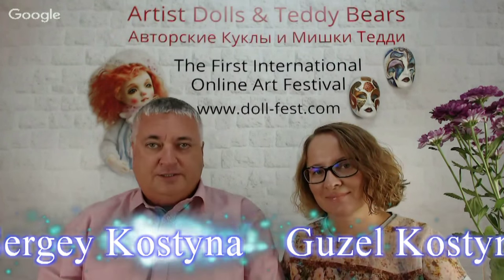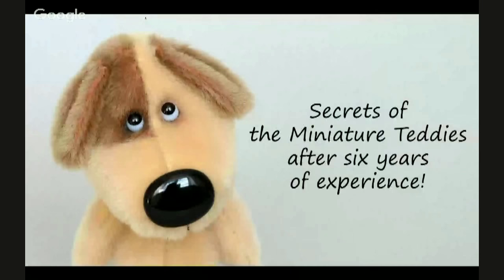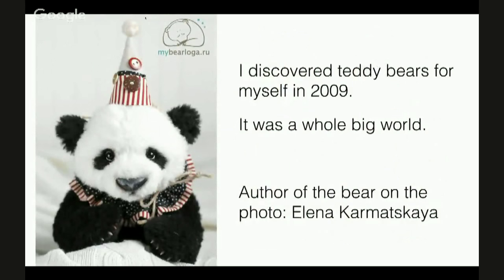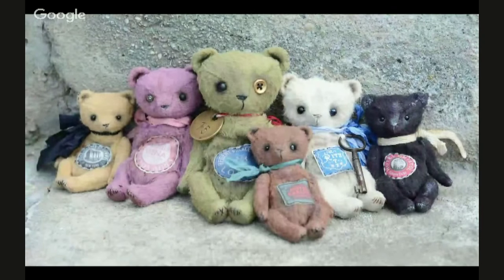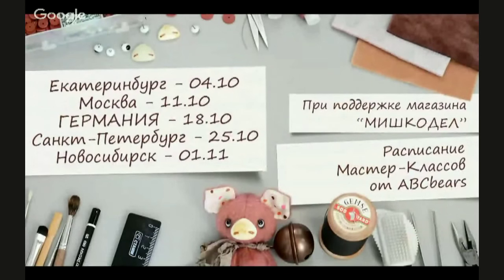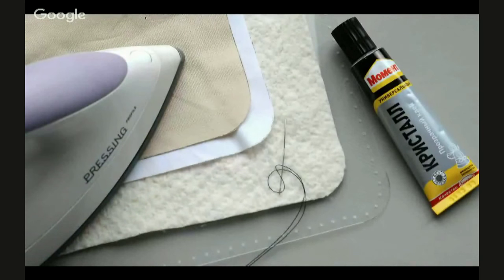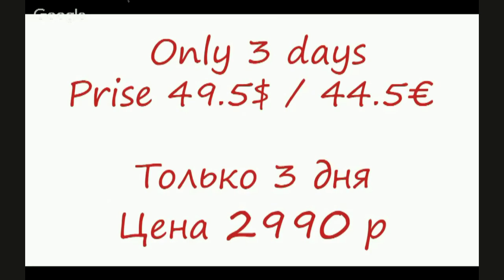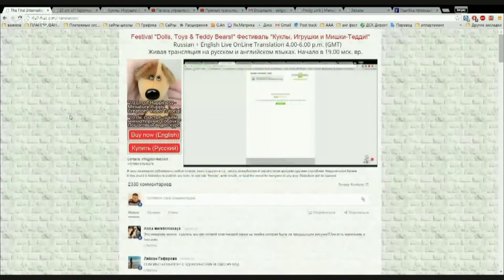Teddy Bear tutorial Svetlana Staheeva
Teddy Bear tutorial by Svetlana Staheeva. - the Svetlana's step-by-step video tutorial "How to make a cute little teddy dog" / This workshop made for beginners in teddy bears making.